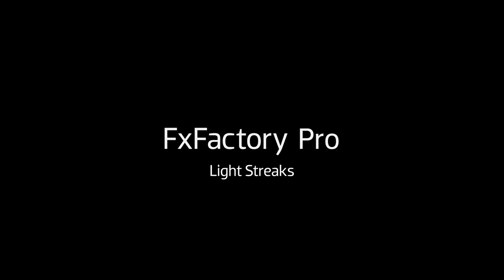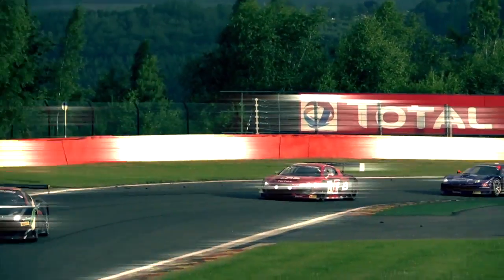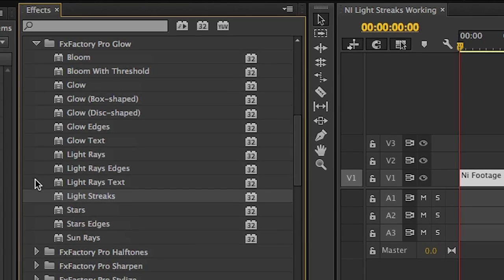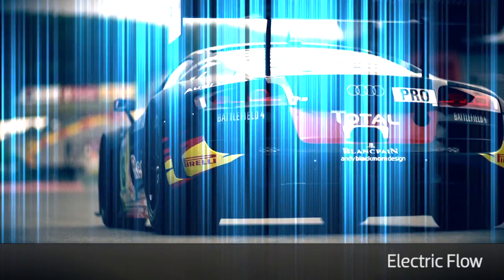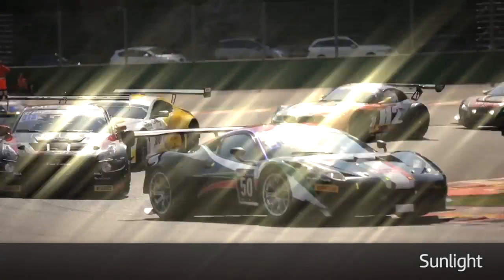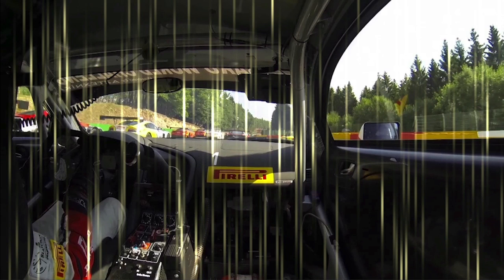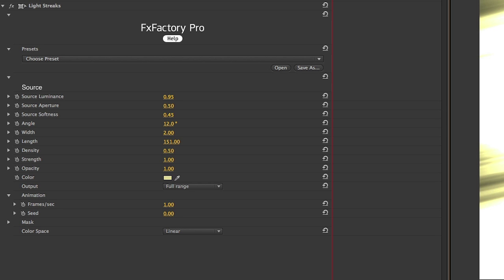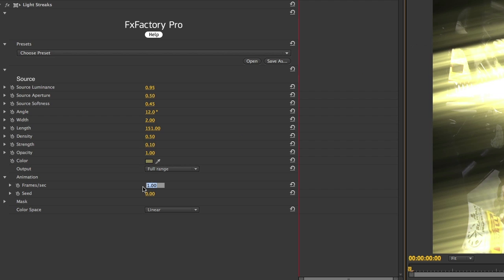Light Streaks Effect in Premiere Pro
Animates light streaks originating from a given luminance range in the original image.